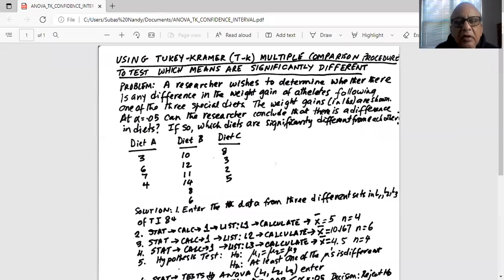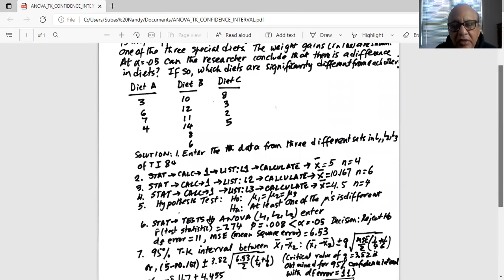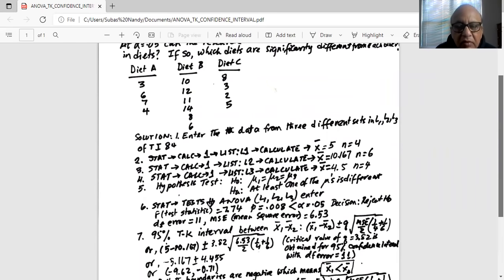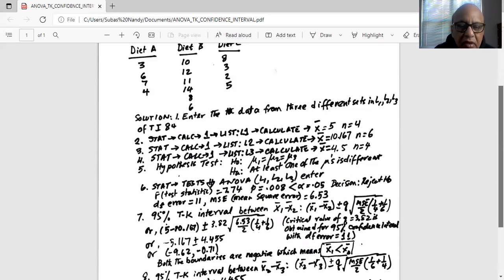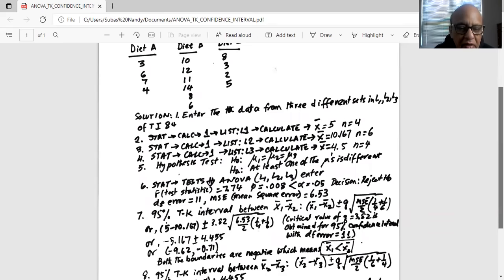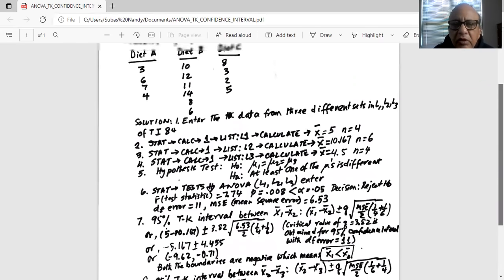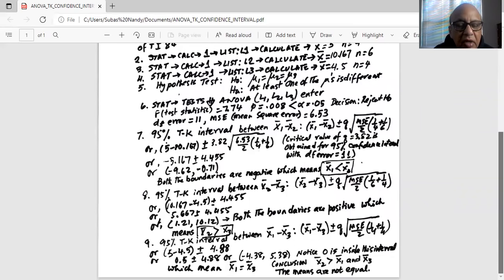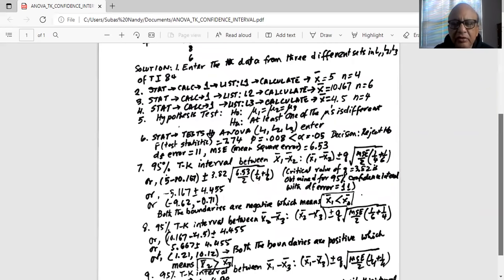HOW TO CONDUCT ANOVA TEST WITH T-K PROCEDURE FOR MULTIPLE COMPARISONS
Worked-Out Example with TI 84